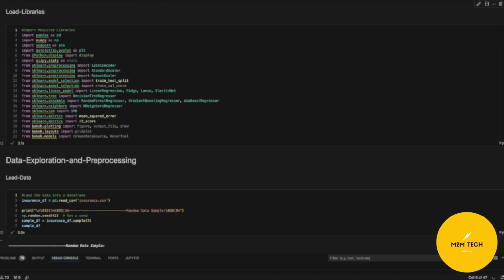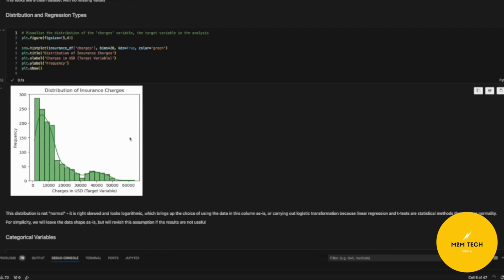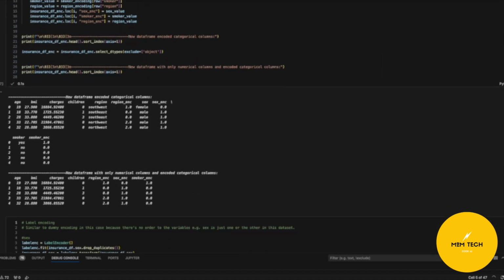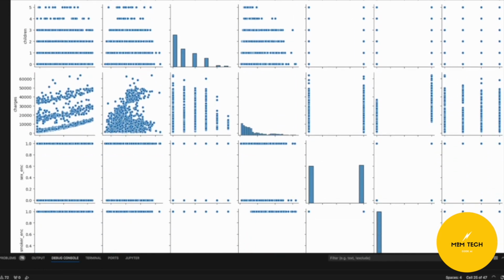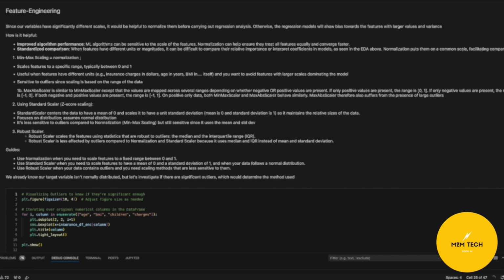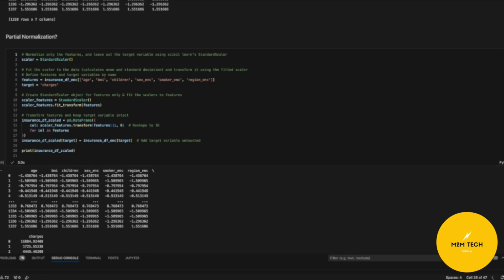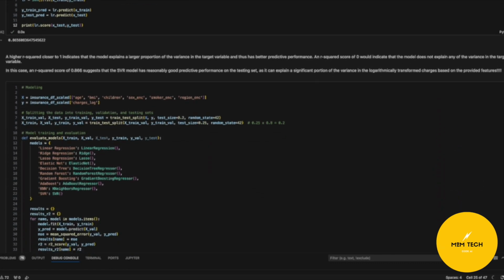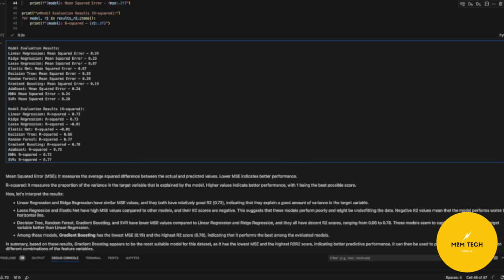Capstone #2: Regression Notebook (Medical Charge Prediction) | Dami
📊 Project Description: This project showcased the exploration of the data to pre-processing and then regression analysis of a synthetic dataset on medical costs based on demographics